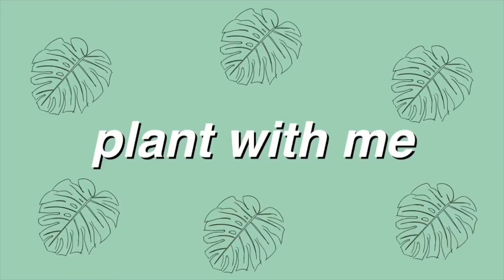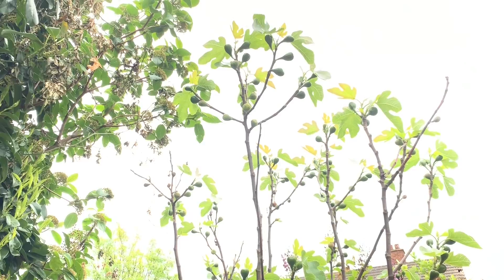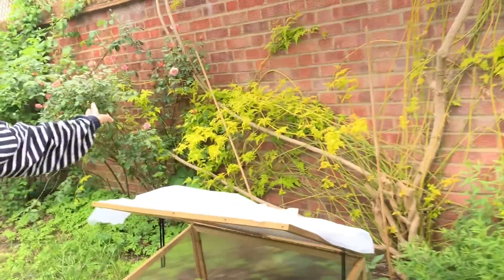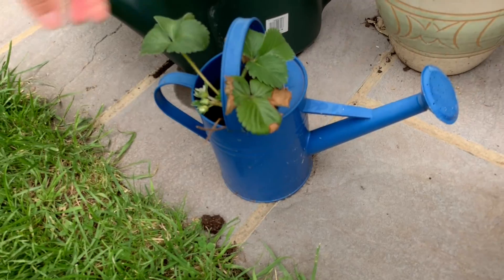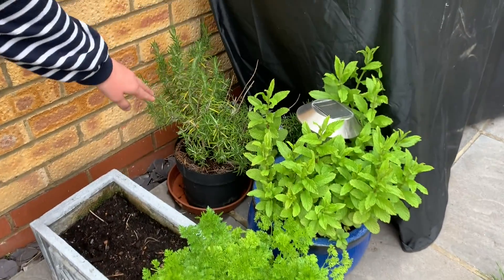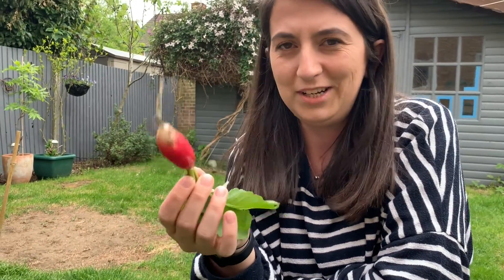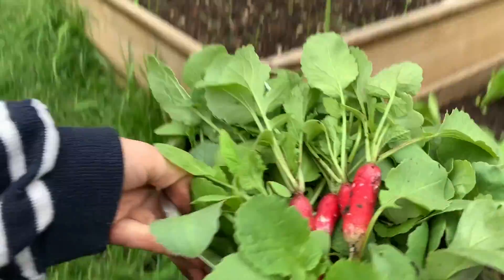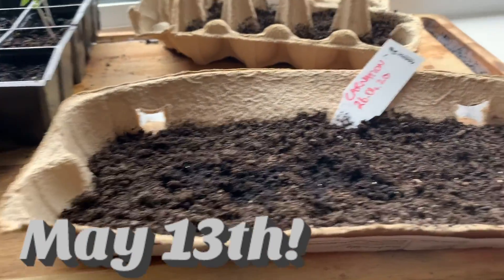MAY URBAN GARDEN TOUR 2020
Today I show you how everything is coming along in my urban garden at the beginning of May.

If you are wondering what kind of vegetables you can grow in containers or in a small space then you might find this video helpful!